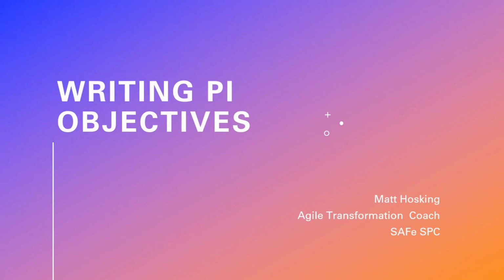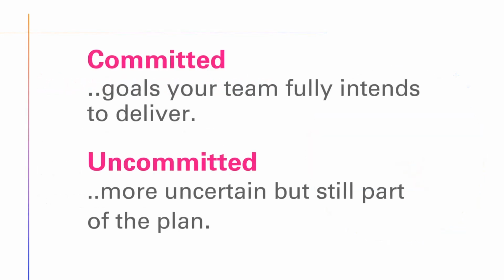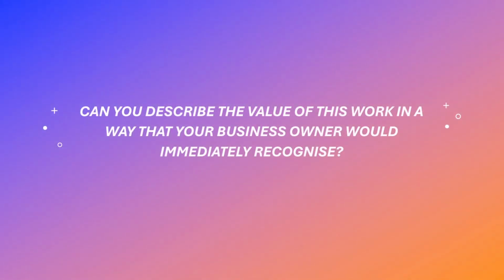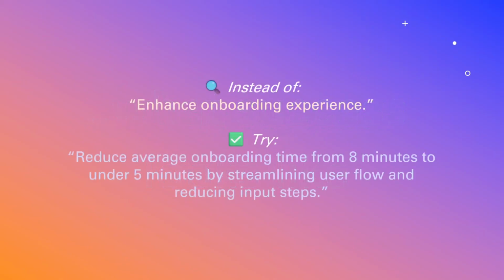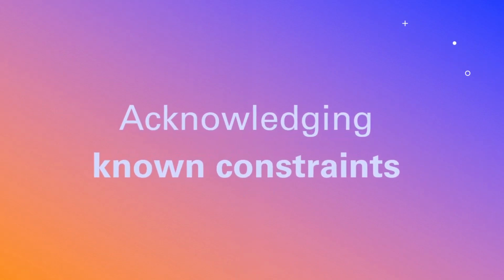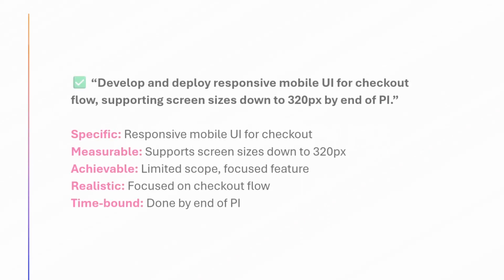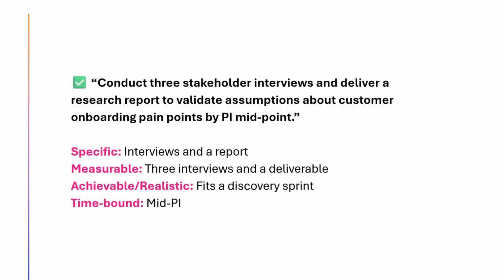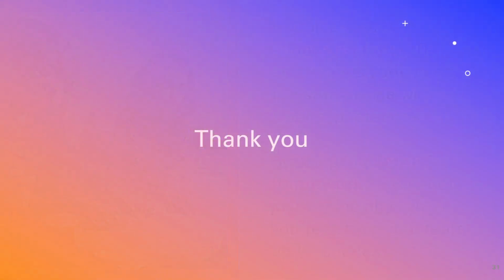How to write SMART PI Objectives for SAFe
How to use the SMART framework to write Planning Increment (PI) Objectives for PI Planning in SAFe - the Scaled Agile Framework